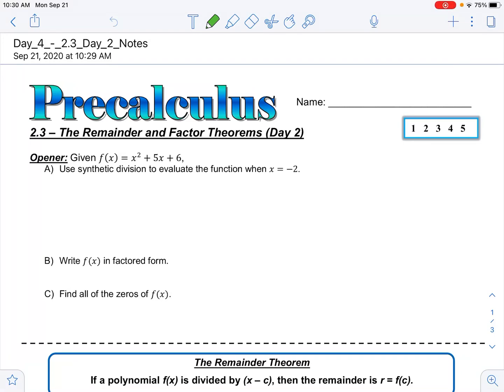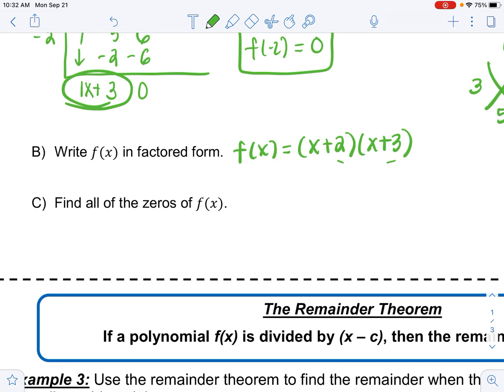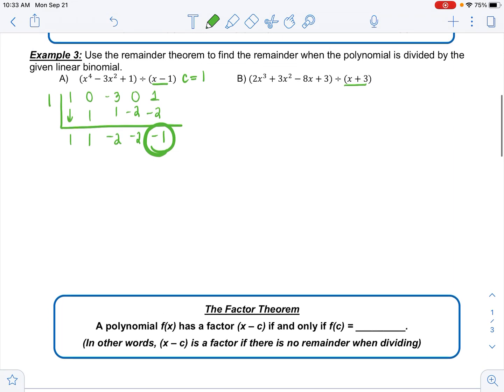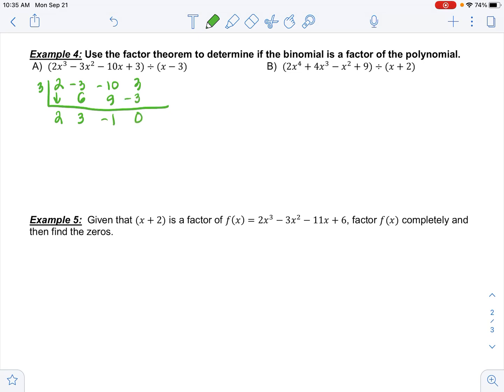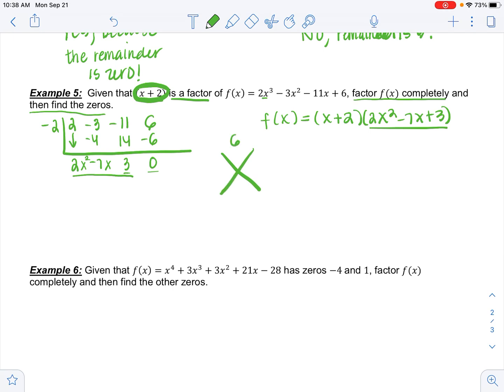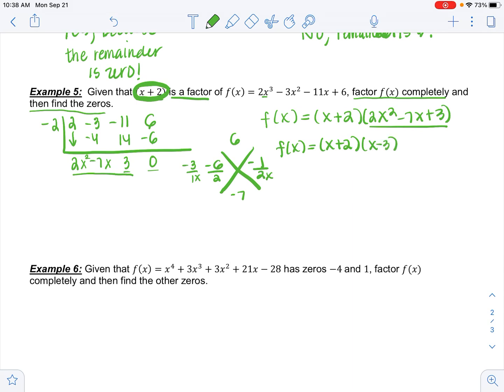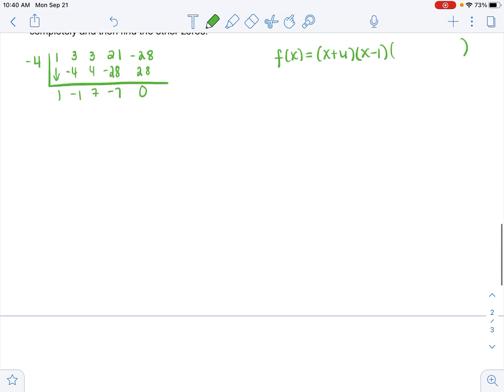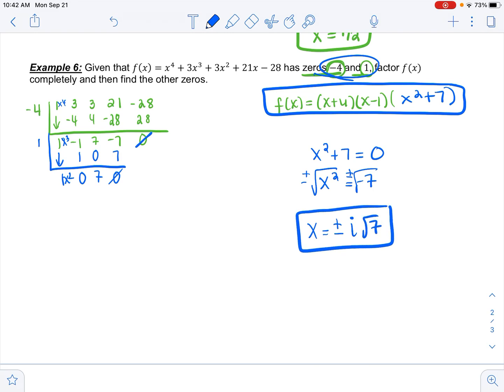Day 4 - Remainder and Factor Theorem Day 2 Notes